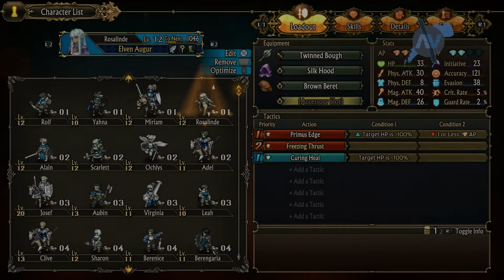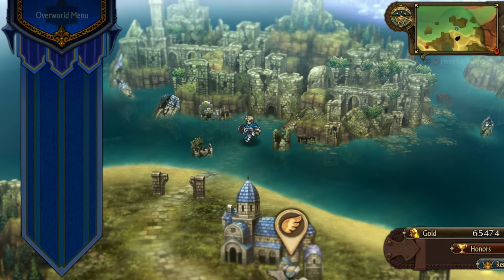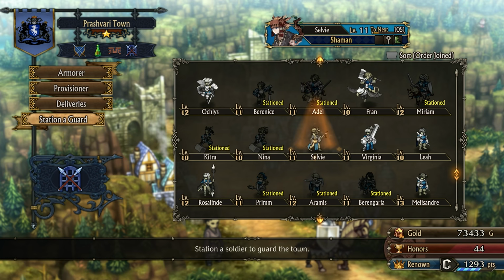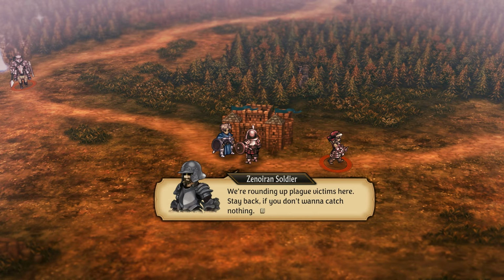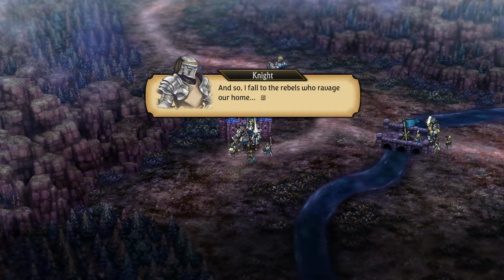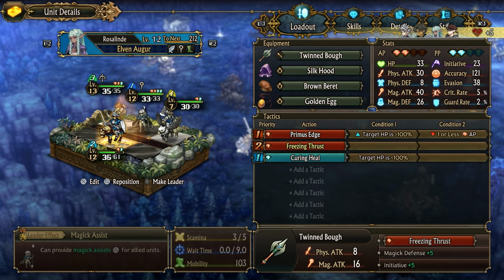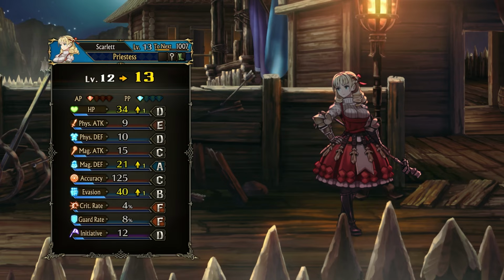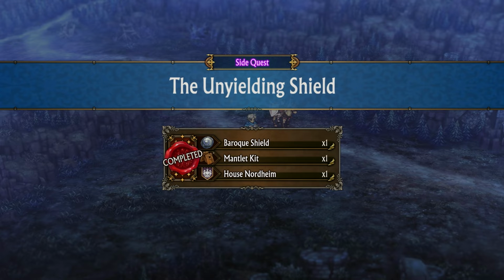#22 The Unyielding Shield | Unicorn Overlord Blind Let's Play | Expert Difficulty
From the creators of 13 Sentinels: Aegis Rim comes Vanillaware's next game Unicorn Overlord. In this strategy game we will take control of the young Prince Alain who has lost his kingdom to a coup as a small child. Join him as he amasses his armies yo reclaim his home.

Played on PlayStation 5